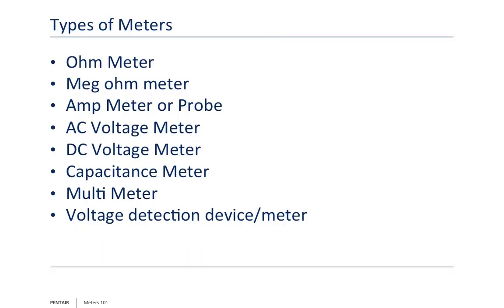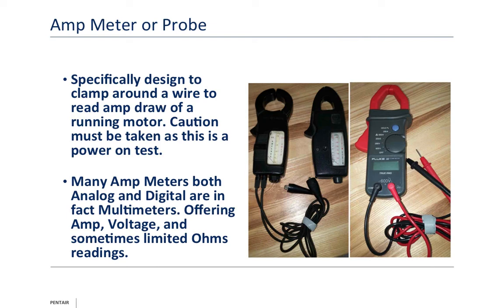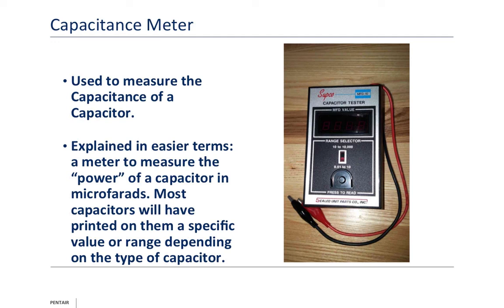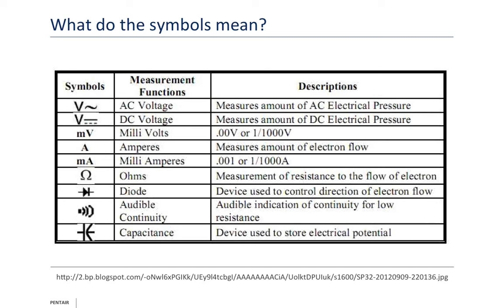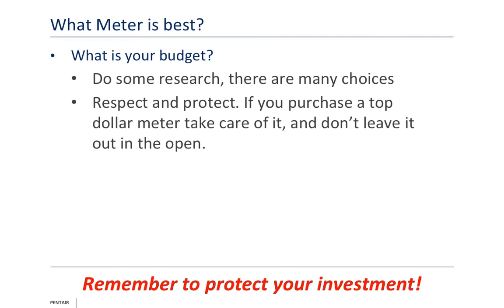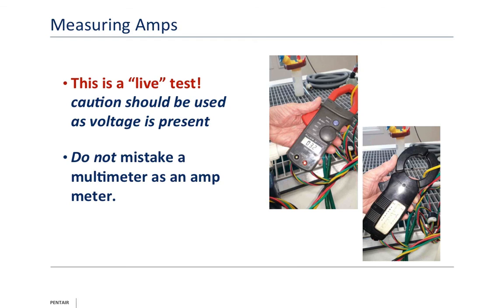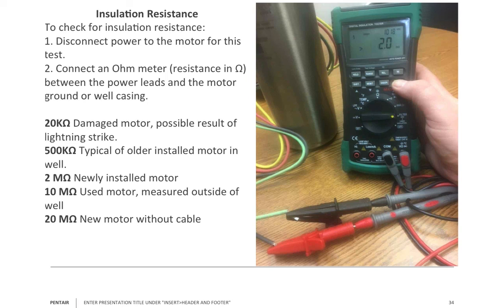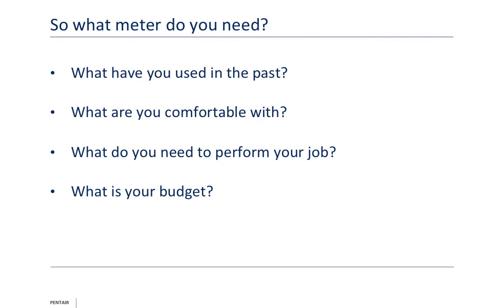Meters 101 - webinar